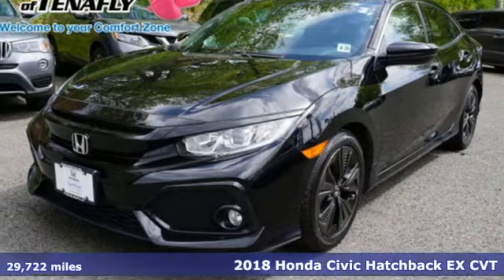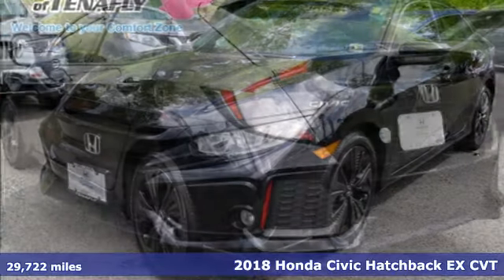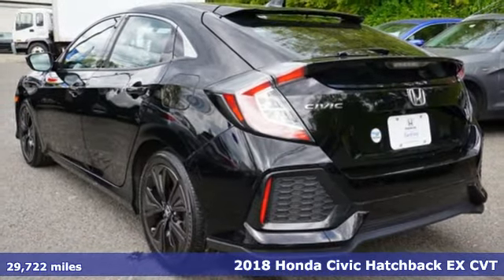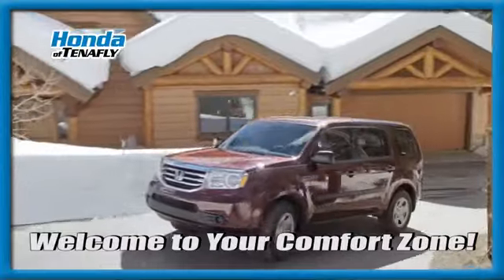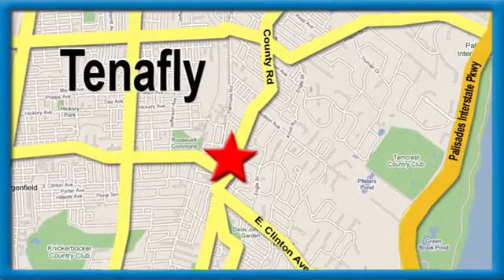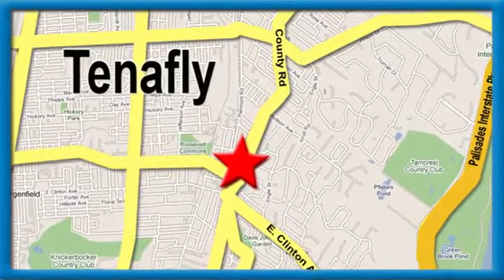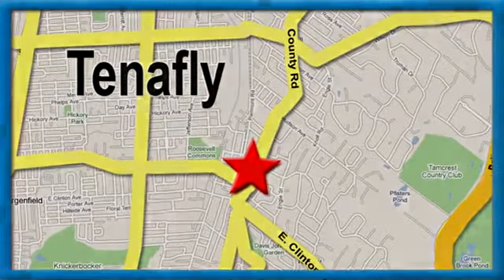Used 2018 Honda Civic Teaneck Englewood, NJ 61988A - SOLD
Year: 2018
Make: Honda
Model: Civic
Trim: EX
Engine: 1.5L I4 DOHC 16V Turbo
Transmission: CVT
Color: Black
Interior: Black
Mileage: 29722
Stock #: 61988A
VIN: SHHFK7H50JU421103
Odometer is 1247 miles below market average! CARFAX One-Owner. Clean CARFAX. TEST DRIVE AT HOME! WE WILL BRING THE CAR TO YOU! within 15 miles, Black Cloth. Crystal Black Pearl FWD 2018 Honda Civic EX 1.5L I4 DOHC 16V Turbo Certified. HondaTrue Certified Details:brbr * Limited Warranty: 12 Month/12,000 Mile (whichever comes first) after new car warranty expires or from certified purchase datebr * Warranty Deductible: $0br * Transferable Warrantybr * 182 Point Inspectionbr * Vehicle Historybr * Powertrain Limited Warranty: 84 Month/100,000 Mile (whichever comes first) from original in-service datebr * Vehicles purchased within New Vehicle Limited Warranty period: extends New Vehicle Limited Warranty to 4 years*/48,000 miles*. Roadside Assistance for the duration of the Certified Pre-Owned Limited Warranty. Up to two complimentary oil changes within the first year of ownership. SiriusXM 90-Day Trialbr * Roadside AssistancebrbrbrHonda of Tenafly is New Jersey's First Honda dealership established in 1971. Family owned and operated for 48 years, we proudly serve all of New Jersey, New York, Connecticut, Pennsylvania and the entire world. * WE FINANCE * WE SHIP WORLDWIDE * Not all pre-owned vehicles come with 2 keys. Expect pre-owned vehicles to have minor nicks, chips. All prices plus tax, title, lic, and $699 documentary fee. Pre-owned internet prices exclude $895 Pre-delivery Service Inspection Fee.

Address:
28 County Road